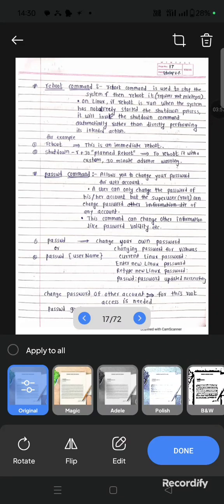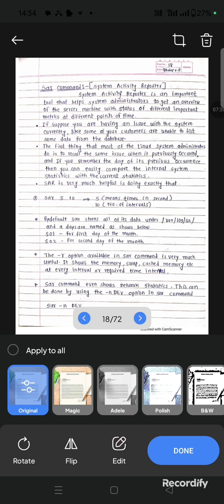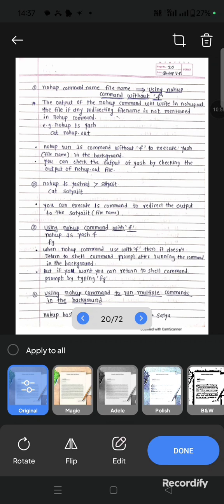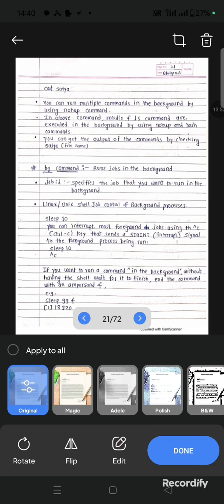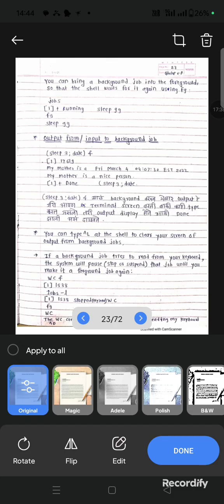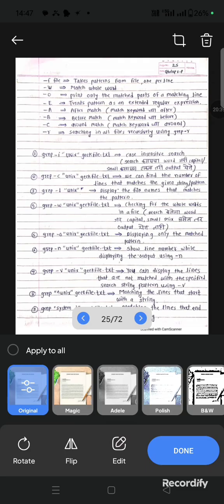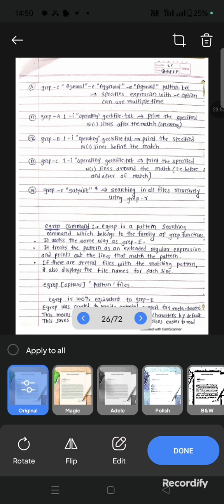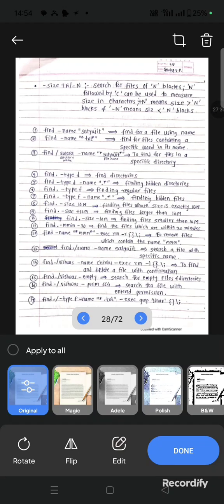Reboot Command,Password Command,System activity Reporting,Vmstat,Nohup Command